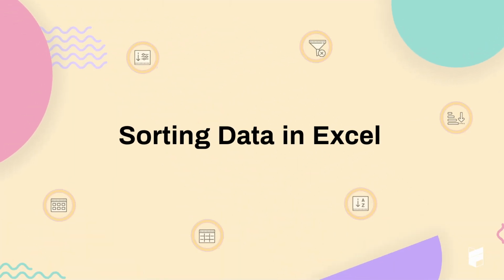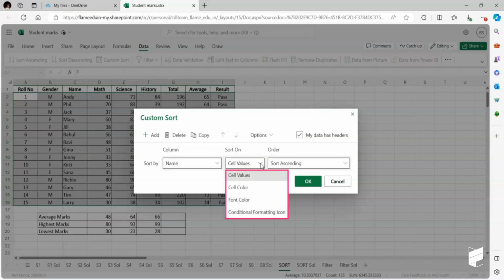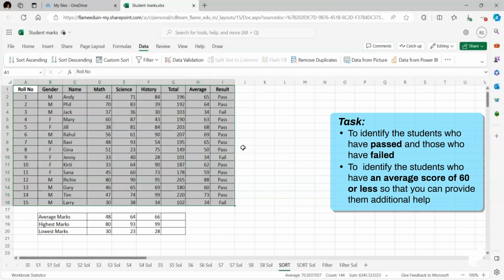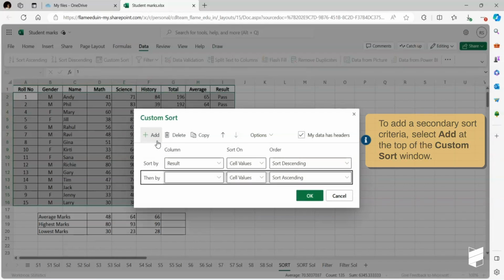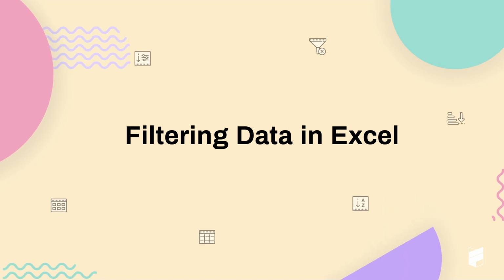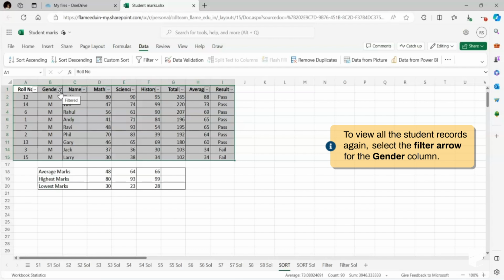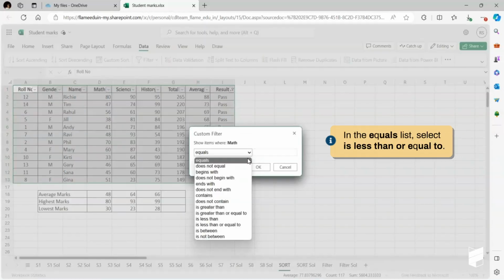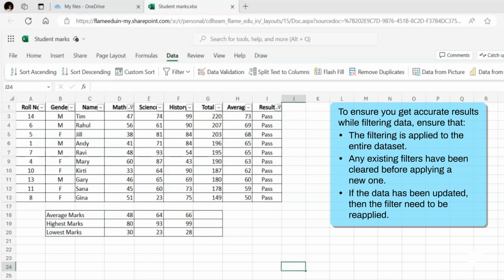69 Sorting and Filtering Data in Excel